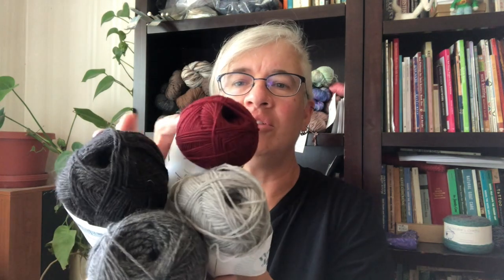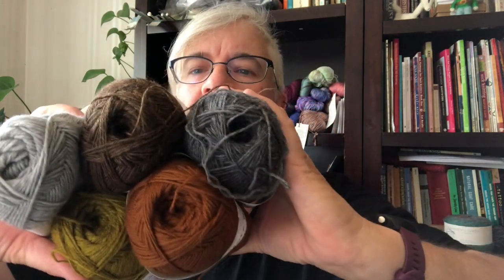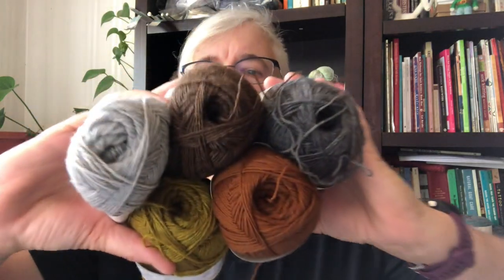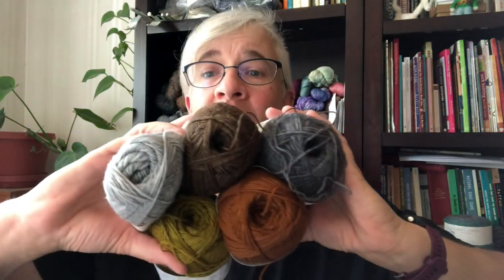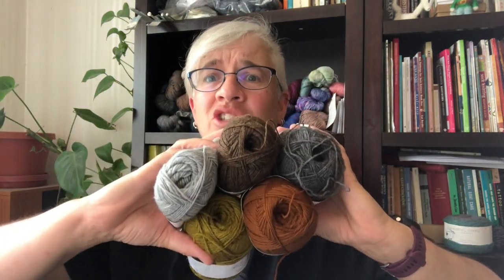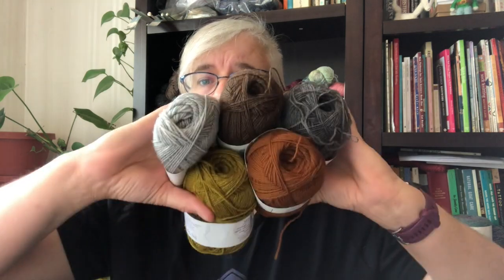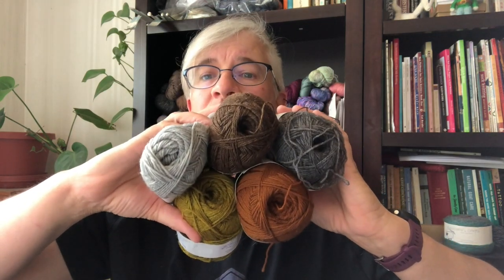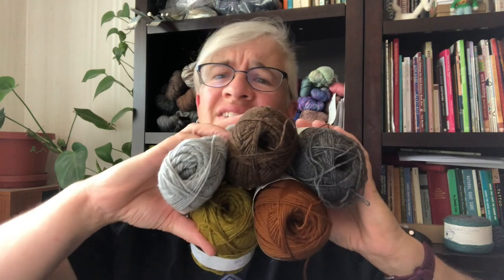Nature Spun: A Yarn Review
What do I think about Brown Sheep Company's Nature Spun?

My favorite (not so local) yarn store:
Needlepoint Joint, Ogden UT

JOIN ME:

Thanks so much to my patrons for supporting the channel by pledging each month!